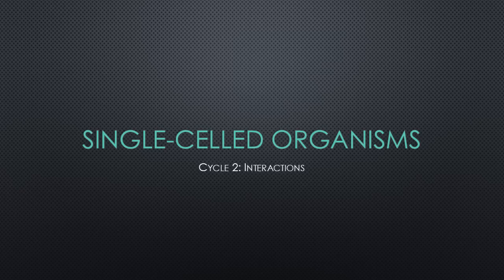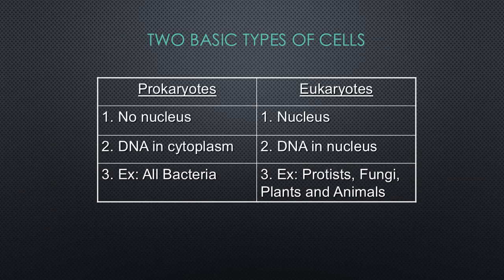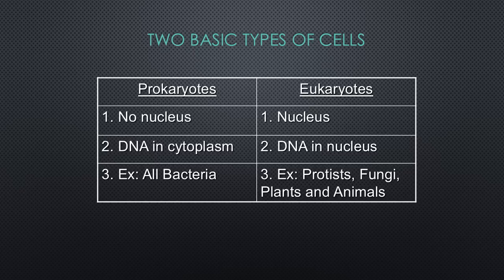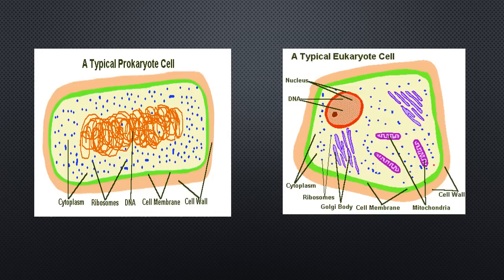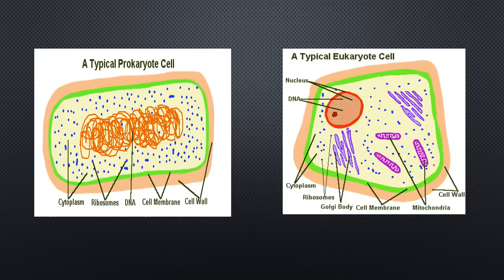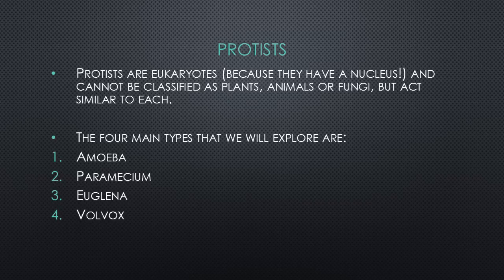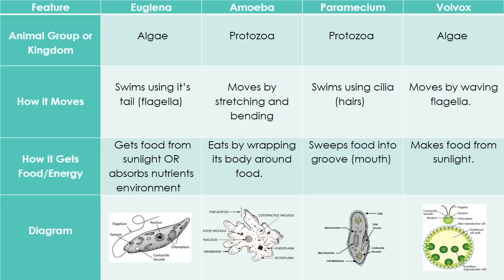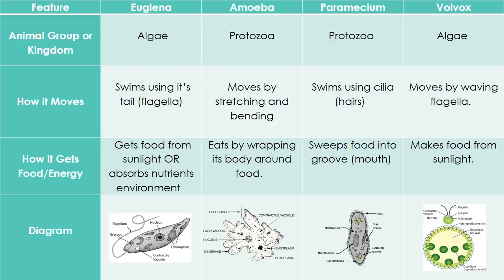Single Celled Organisms